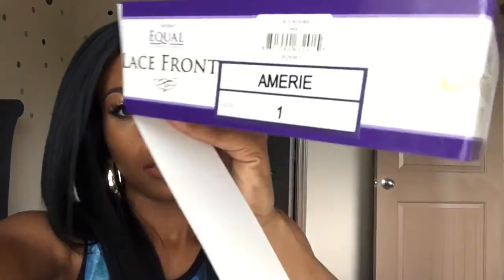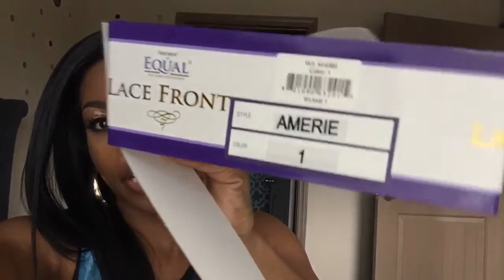Freetress Full Lace Wig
**Make sure to switch to HD quality**

Lace Wig purchased at local beauty supply
Amerie Style
Color 1